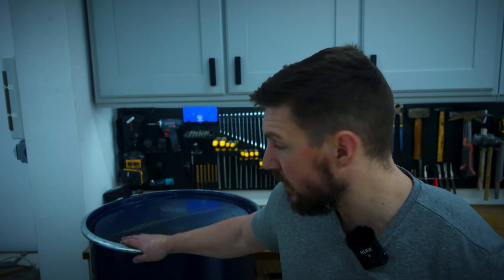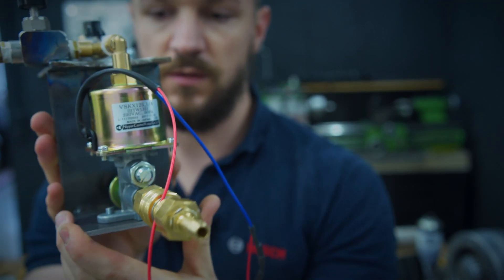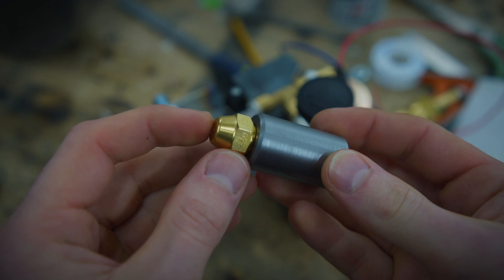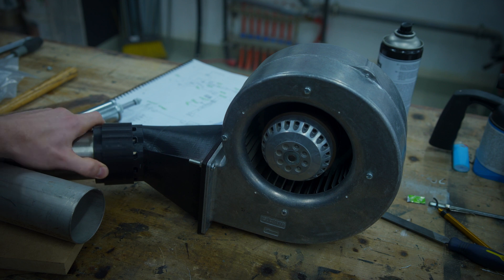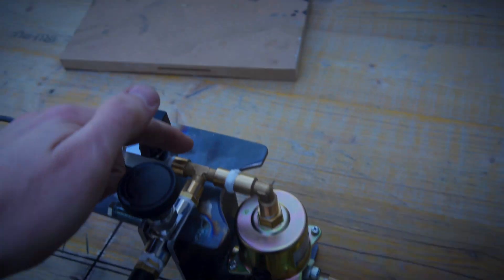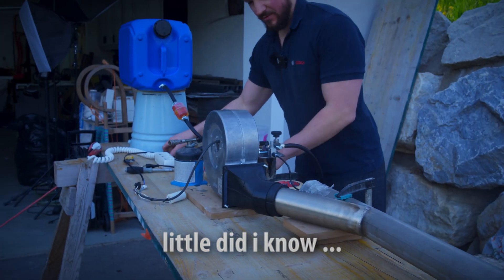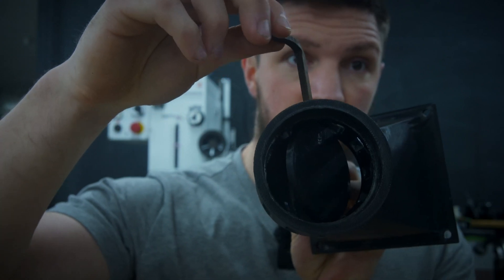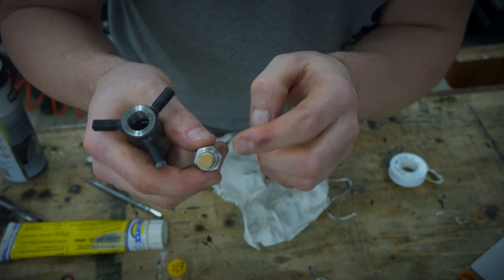Diesel / Waste-Oil Burner for a Foundry Furnace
Today we'll build a pressurized Diesel / wasteoil burner for melting cast iron.
It turns out, the nozzle i was using wasn't tight enoug so it leaked. The real test will be, when the furnace is finished.

Fuel Pump VSKX125: